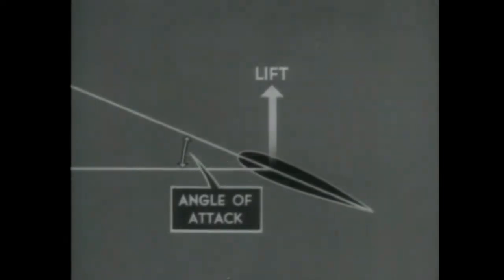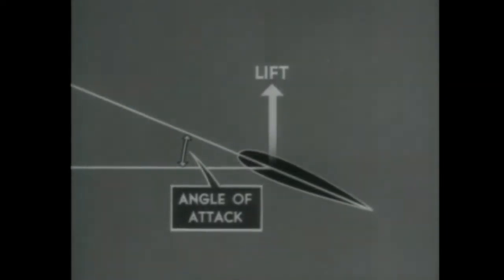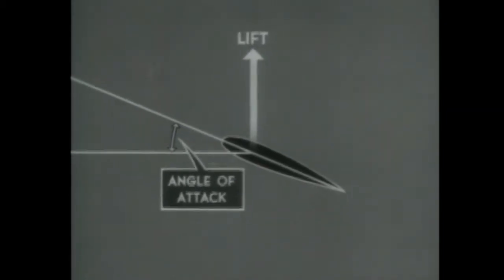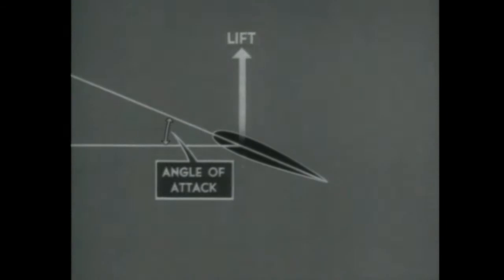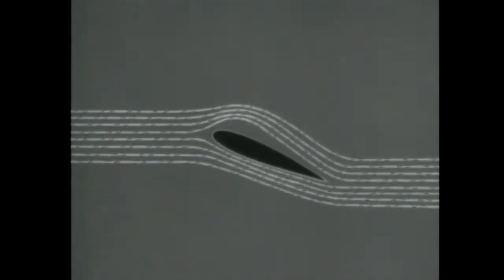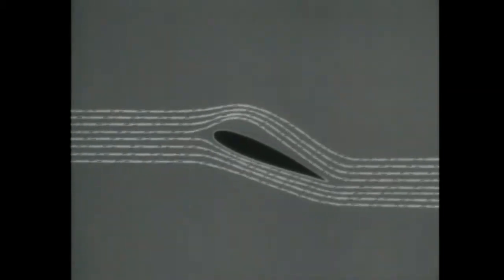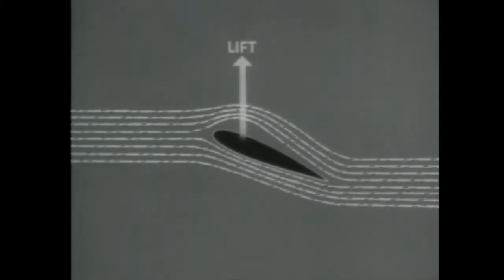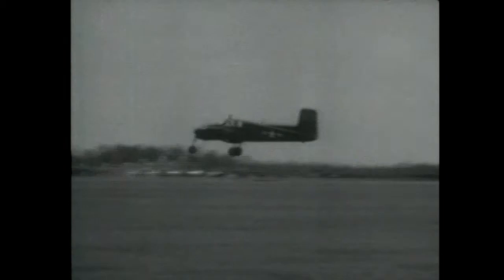How helicopters move, variable pitch rotors.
Counterintuitively (for me) lift is created by changing rotor pitch, not by increasing throttle. Although throttle may be needed to compensate the increased load due to drag.